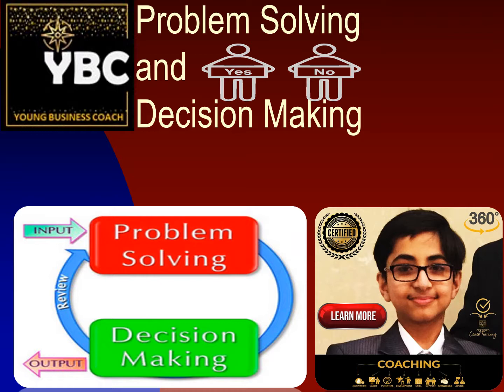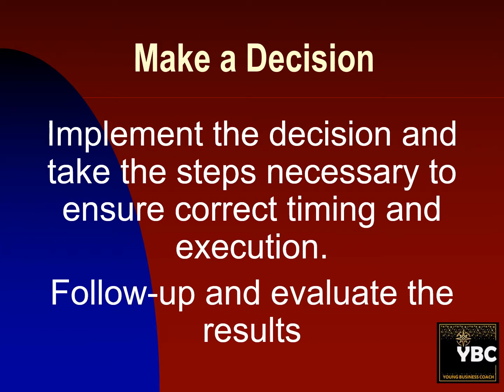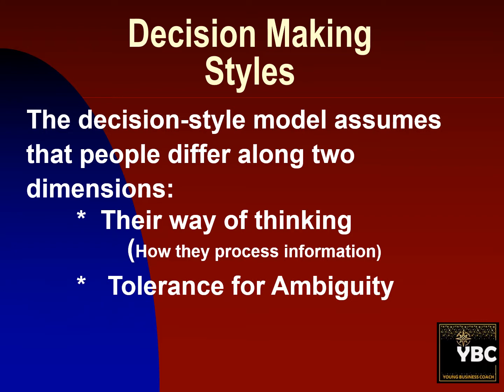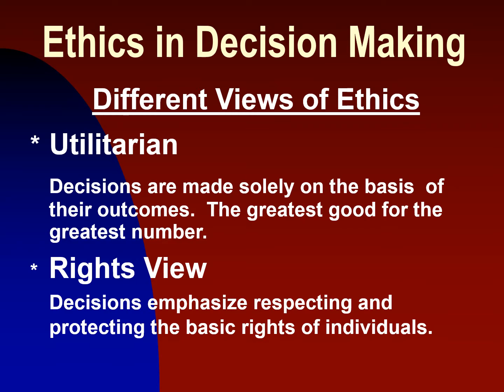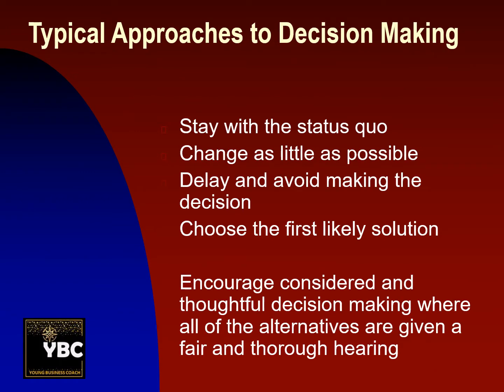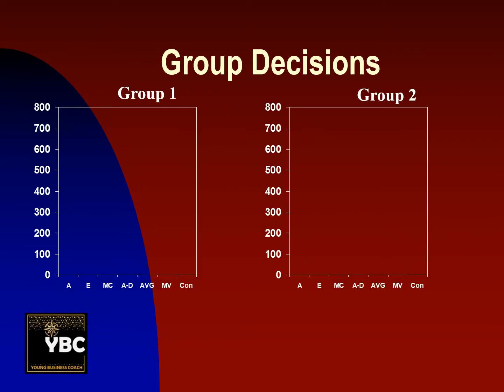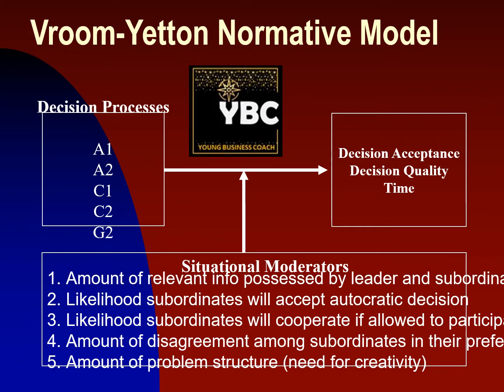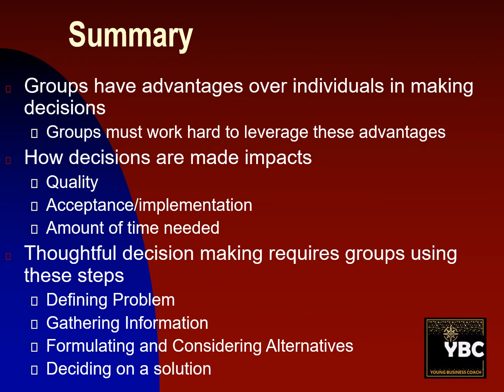YBC 9 Problem Solving & Decision Making YBC.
This video is regarding problem solving and decision and decision making.